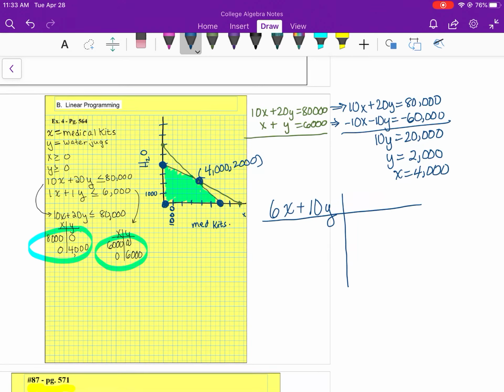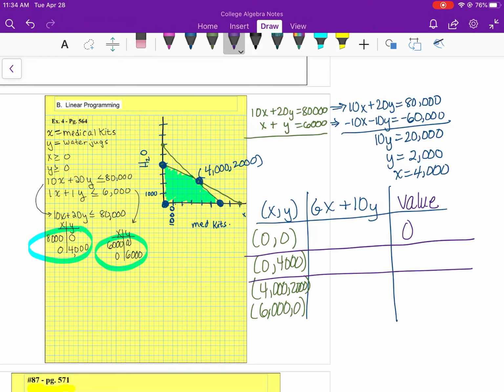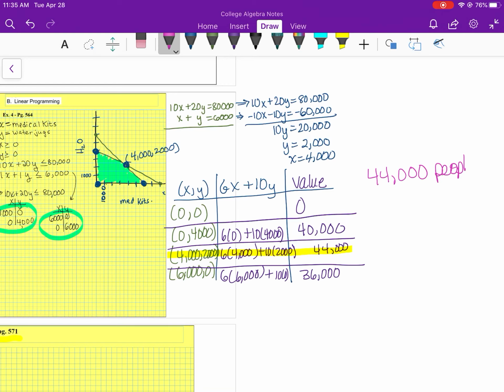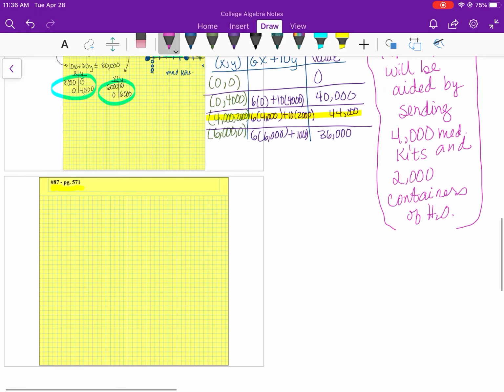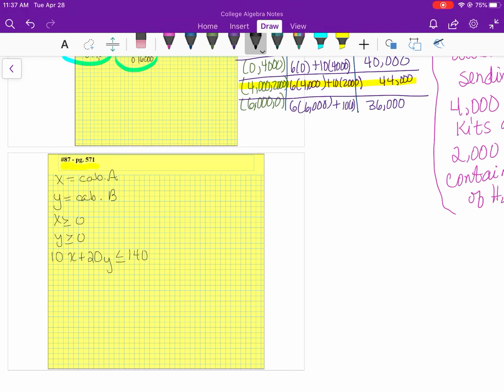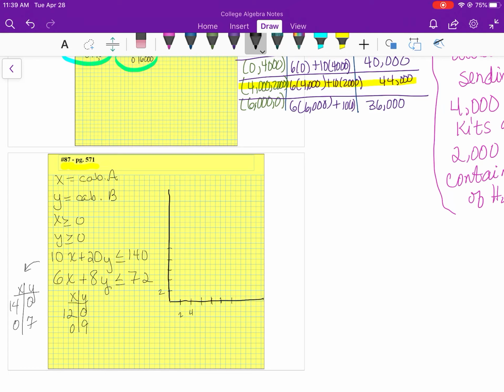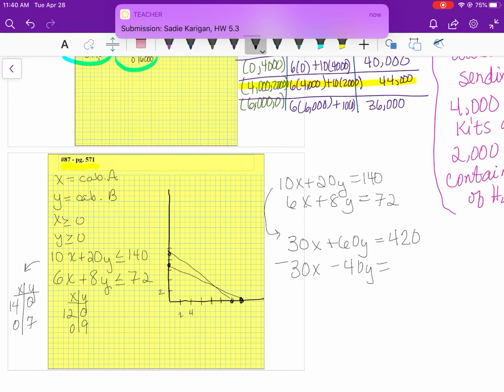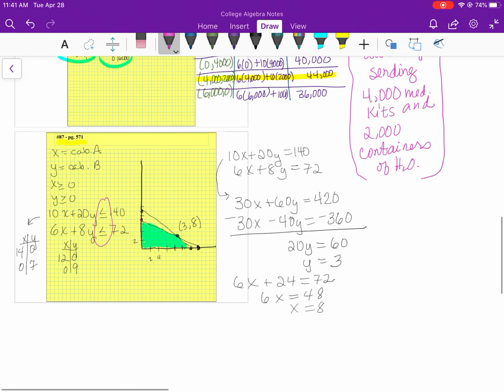College Algebra Lesson 5.6 Part 2 -video 2